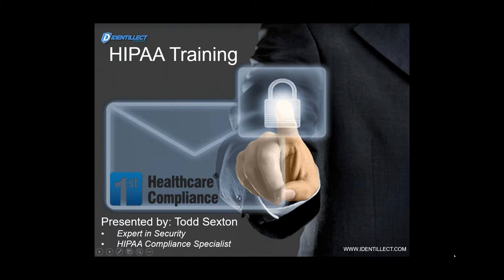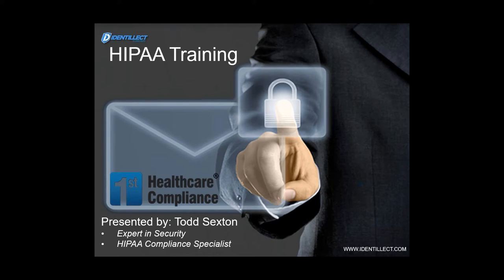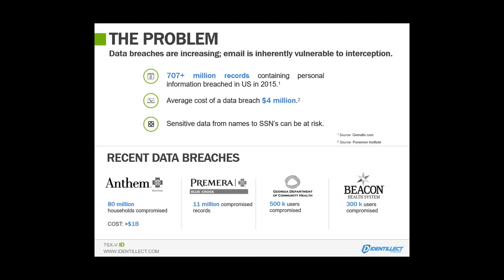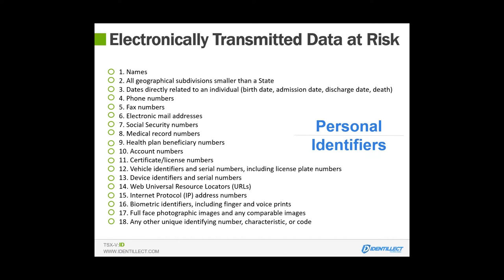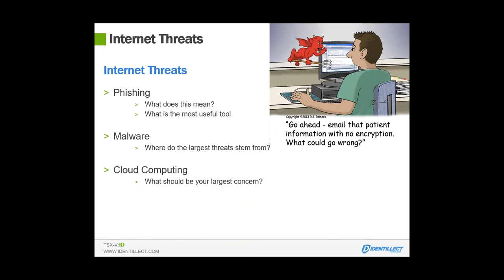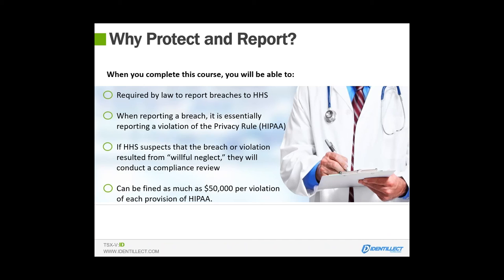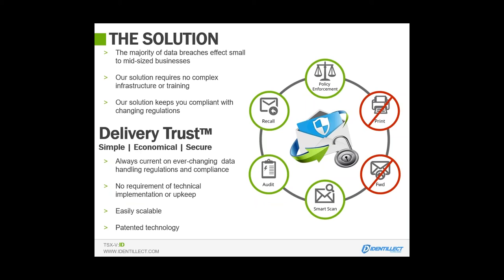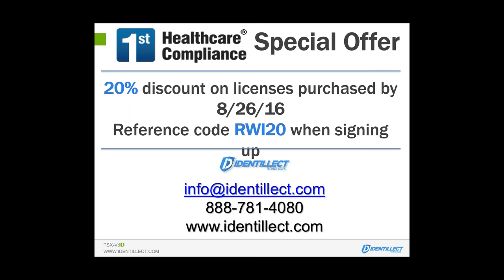HIPAA Compliance and Data Handling Requirements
Join Todd Sexton, CEO of Identillect Technologies and First Healthcare Compliance for an informative discussion on handling protected health information safely and securely.

First Healthcare Compliance, LLC offers the most comprehensive cloud-based software solution to address the compliance program management needs of private practices, hospital networks, healthcare billing companies, and long-term care facilities. Our flexible, and scalable solutions allow organizations to share, track, and manage their compliance processes with ease, view compliance in real time across all locations, and have peace of mind that they are current in all federal healthcare regulatory areas.

Administrators using the First Healthcare Compliance platform are able to share, track, and manage their compliance processes with ease, view compliance in real time across all locations, and have peace of mind that they are current in all areas.